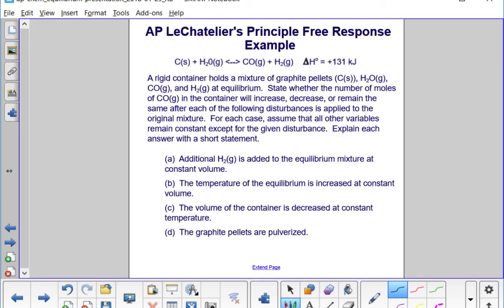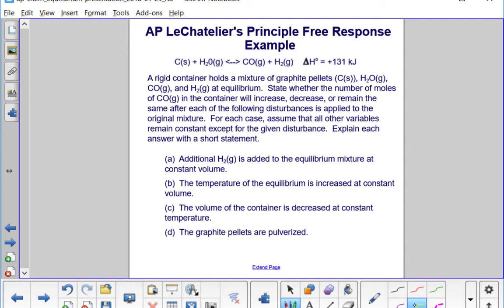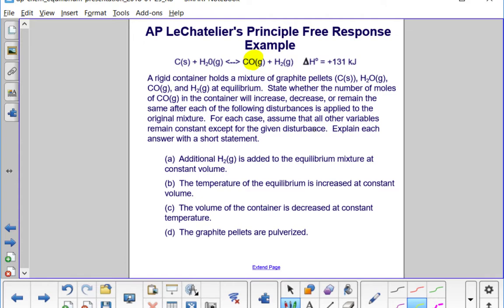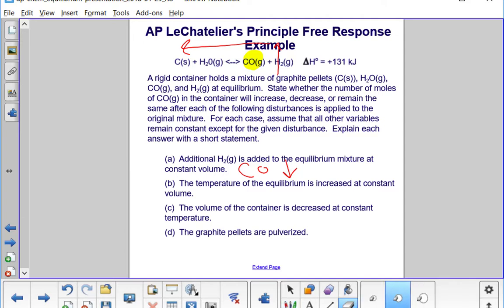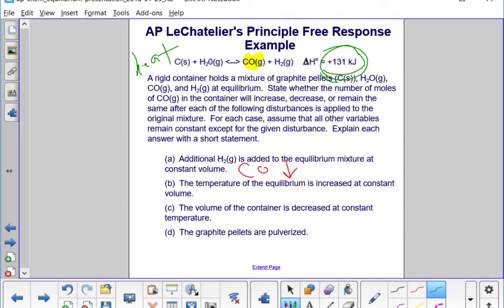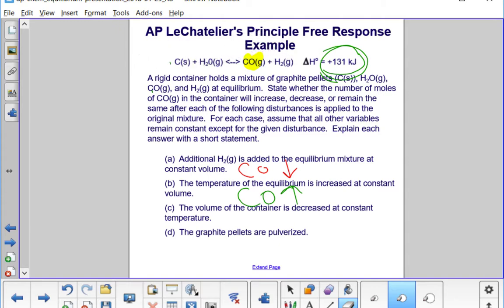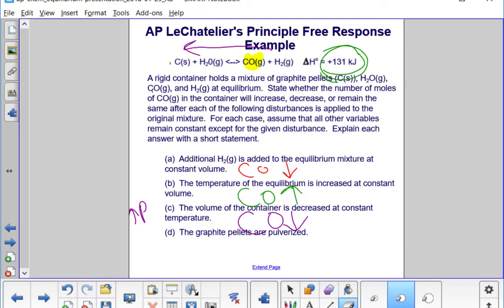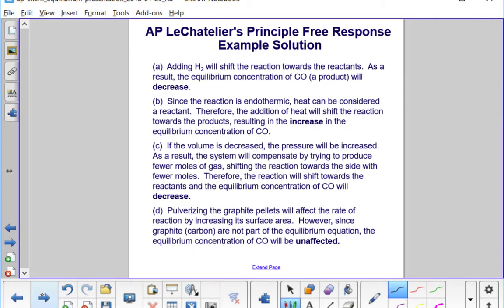AP LeChatelier FR Example